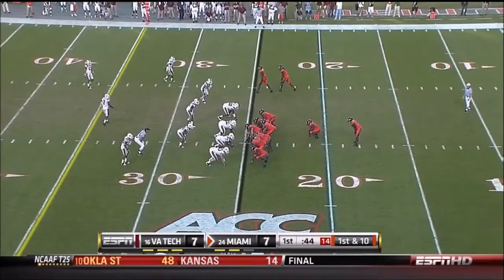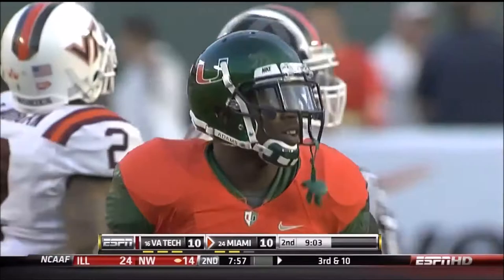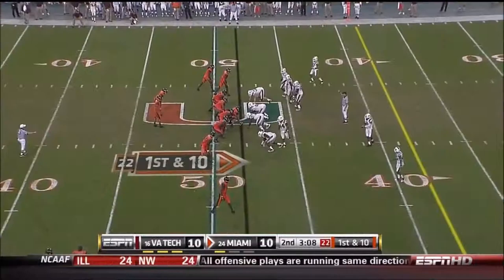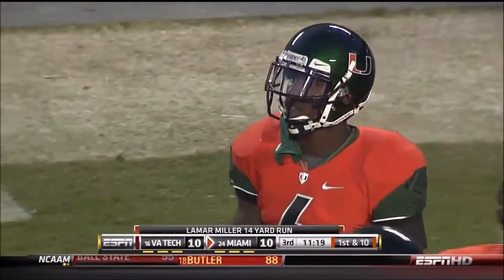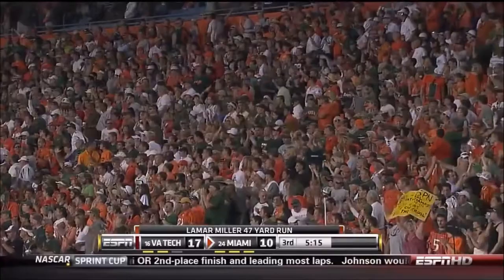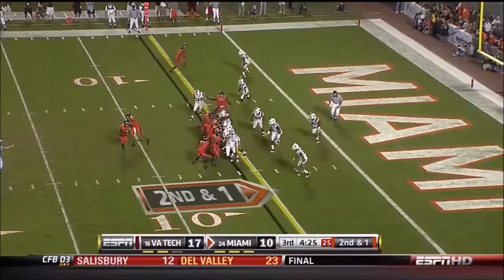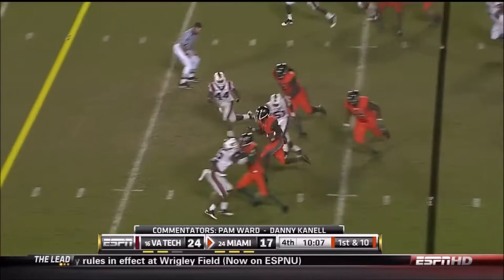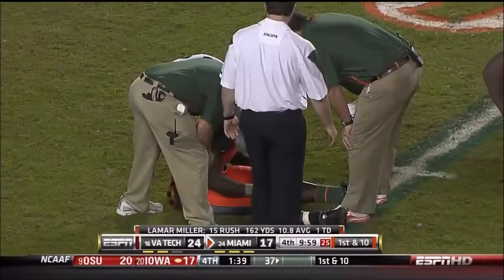Lamar Miller vs Virginia Tech 2010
All carries, targets, and pass protection snaps of Lamar Miller, RB #6, Miami vs Virginia Tech 2010.